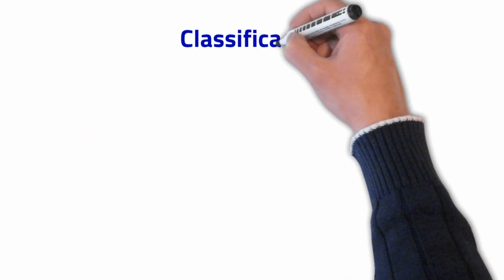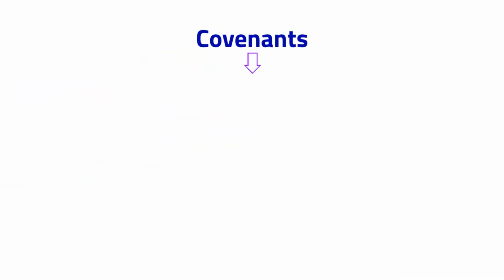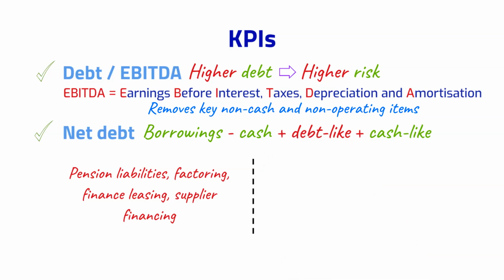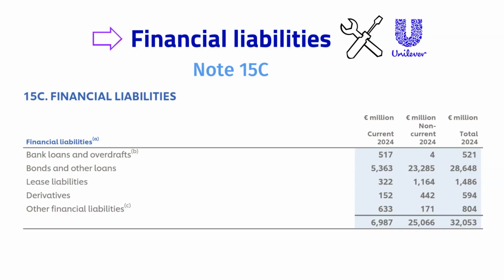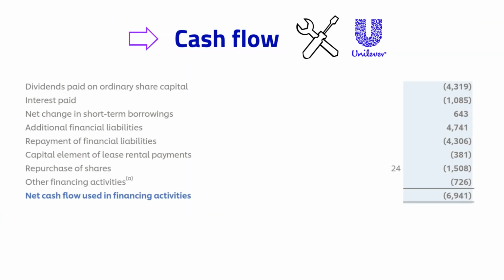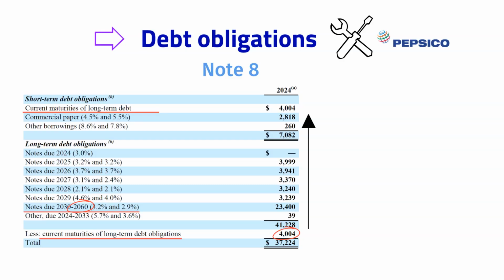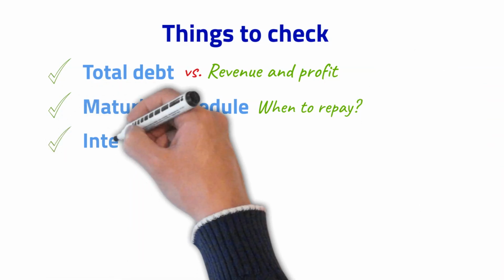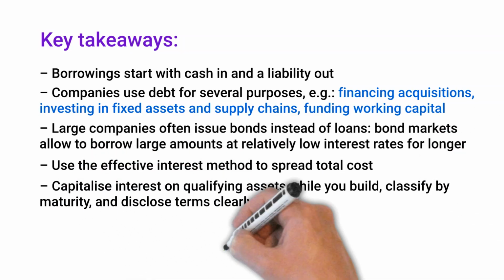Loans and Borrowings Explained | Covenants, KPIs, Annual Reports for Beginners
Want to understand what KPIs relate to loans and borrowings and how loans and borrowings work in annual reports of real companies?

In this video, we go beyond the basics and explain:
✅ How loans are classified
✅ What loan covenants are
✅ How financial KPIs affect borrowings
✅ How loans appear in real annual reports

This is a must-watch if you want to understand real-world accounting and finance.

⏱️ Timestamps:
0:00 – Introduction
0:23 – Current vs. non-current loans
1:27 – Covenants
2:42 – KPIs: debt to EBITDA, net debt
4:02 – KPIs: interest coverage, debt to equity
4:55 – Debt in Unilever
8:19 – Debt in PepsiCo
9:58 – Things to check
10:46 – Common mistakes
11:40 – Recap and final thoughts

Source: Publicly available 2024 reports from Unilever and PepsiCo investor websites.